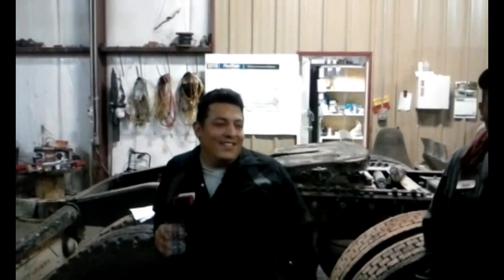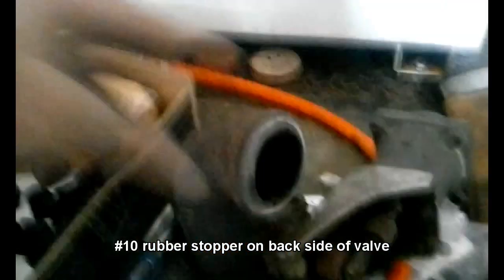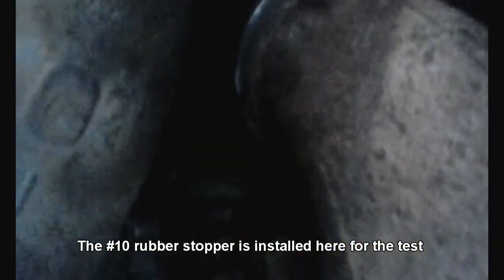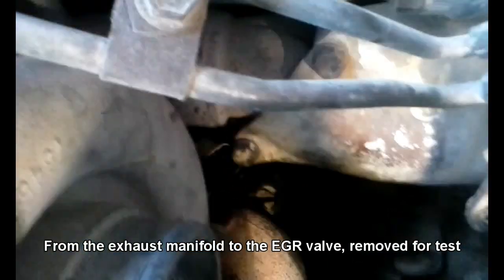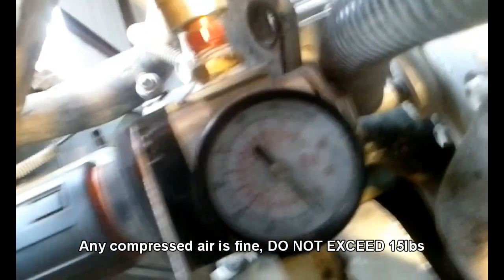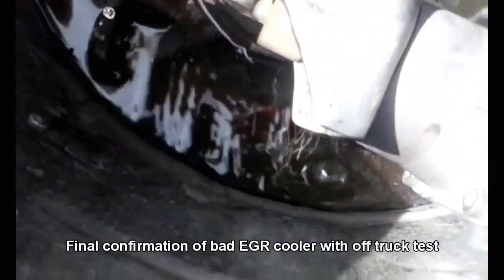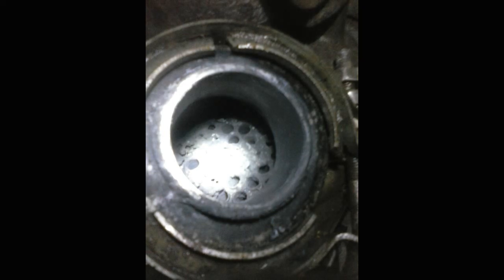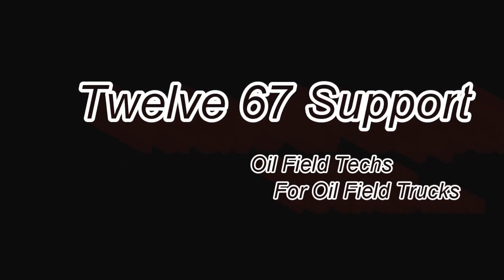EGR Cooler gone bad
The customer had a Detroit Series 60 2007 that was loosing coolant.  Initial tests showed that we had a bad head gasket.  This problem was fixed, but we were still loosing coolant.
Four causes of coolant loss
1.  Bad Head Gasket.
A steady stream of bubbles at idle.  Pull a load or put the power unit under load and then retest.  An increase in the "Cadence" of the bubbles mean a bad head gasket.  This can be inconclusive.
2.  A Steady Stream of bubbles with NO increase after placing power unit under load.
2.Bad EGR Cooler on EXHAUST SIDE.
3. Bad compressor
4. Bad piston liner
Often with one problem, you have another one just behind it.
Tests conducted were for a "Bleed-down" on the coolant system run through the reservoir with the engine being barred over.  About the only thing we completely ruled out was a hole in the piston liner.
Located in Midland, Texas.